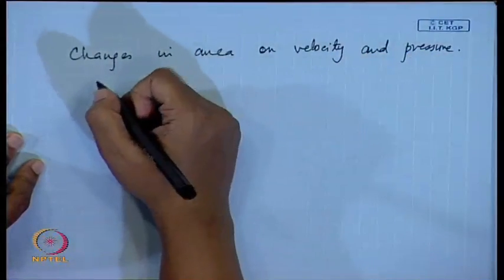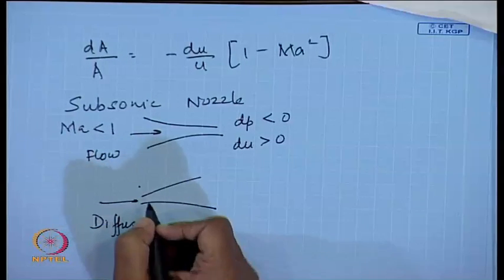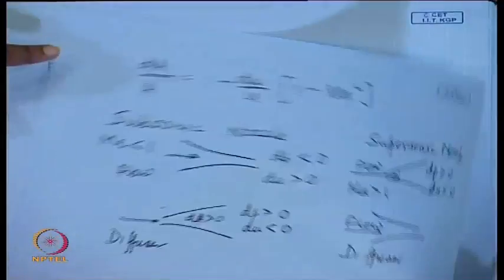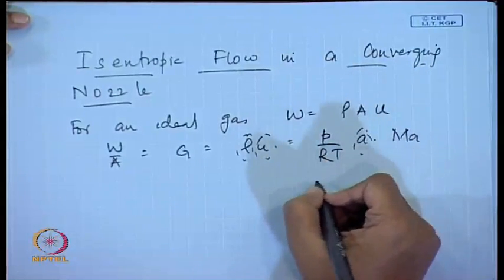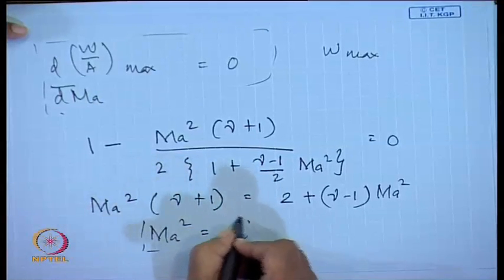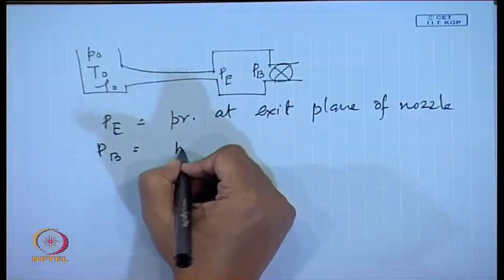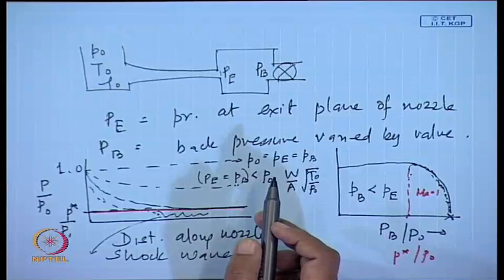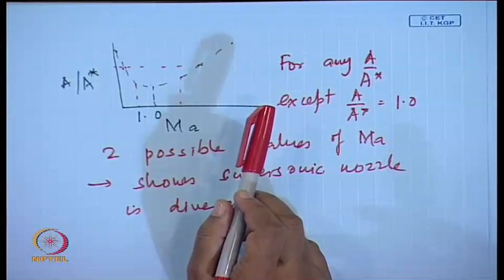Mod-07 Lec-11 Compressible Flow A Recapitulation (Contd.)